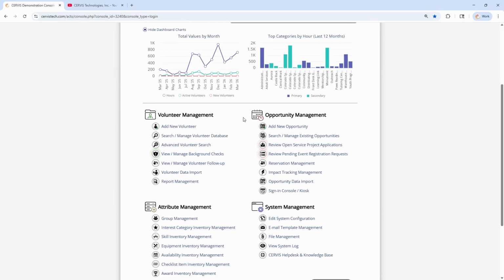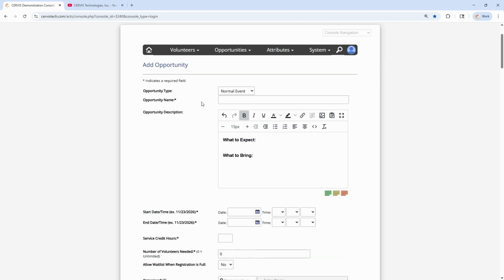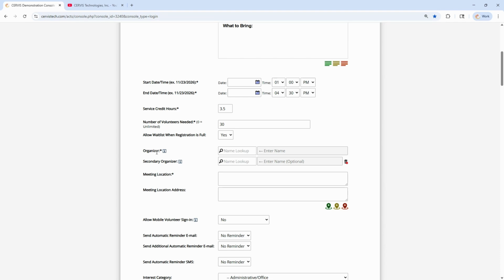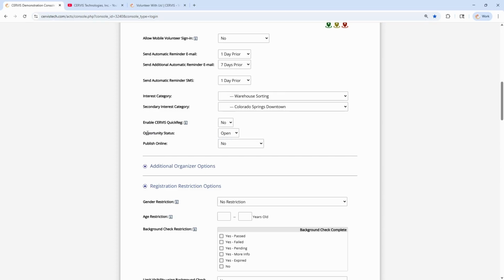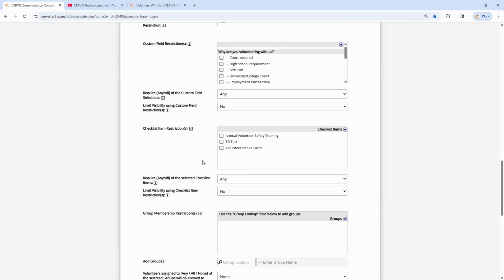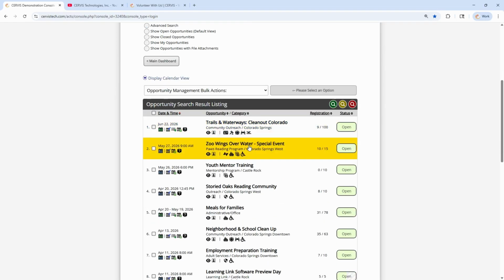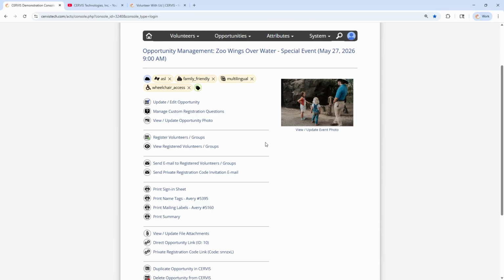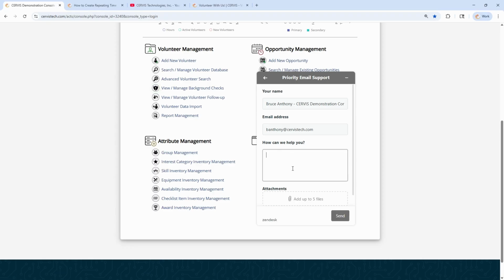Webinar: Mastering Normal Events - CERVIS Volunteer Management Software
Get ready to strengthen your skills and streamline your workflow as we guide you step‑by‑step through creating, customizing, and managing Normal Events in CERVIS. Whether you are a non-profit coordinator or a corporate social responsibility manager, mastering these tools will help you recruit, register, and manage volunteers more efficiently.

This video supports both new users and experienced administrators by highlighting essential tools, best practices, and the latest feature enhancements. If you're a seasoned pro, please share this webinar with your team and anyone else who would benefit from this training!

    • *Creating a Normal Event:* How to set up single-shift or special opportunities
    • *Posting Events Online:* Customizing descriptions and publishing your listings
    • *Registration Restrictions:* Setting age limits, background check requirements, and more
    • *Managing Registrants:* Reviewing rosters, emailing volunteers, and handling the waitlist
    • *Custom Questions:* Tailoring the registration process to collect the data you need

🕒 *Chapters*
00:00 - Welcome to CERVIS
01:03 - Understanding Opportunity Types (Normal vs. Time Slot vs. Service Project)
03:25 - Building a Normal Event
10:29 - Utilizing a Waitlist
18:27 - Publishing your Event
22:13 - Setting Registration Restrictions
27:08 - Using Opportunity Tags
28:11 - The Opportunity Management Dashboard
29:29 - Managing Registrations
31:31 - Custom Registration Questions
34:18 - Opportunity Stickers
35:02 - Private Registration Code Link
36:49 - Direct Opportunity Link
37:10 - Private Registration Code Invite Email
37:51 - Additional Resources